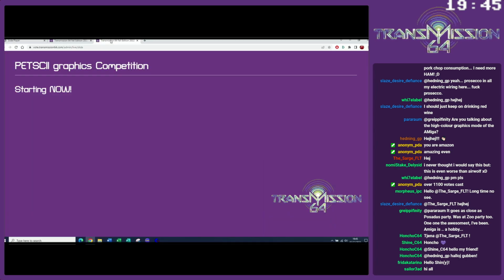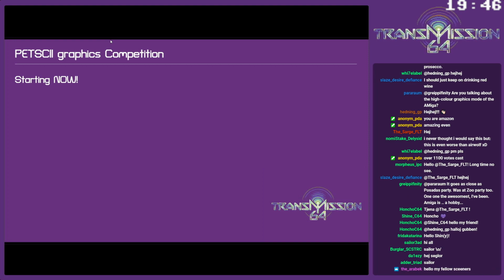Transmission64 3rd edition, 2022 PETSCII graphics Competition (c64)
Transmission64 3rd edition, 2022 PETSCII graphics Competition (c64) as streamed on December 3rd, 2022.

0:00 Intro
1:38 1. Freeze/Blazon: "Artemis at Moon..."
2:43 2. TheRyk/TheRyk: "Long Liveth Democracy"
3:36 3. Twilight/Excess / Arcade: "cArPeT"
4:40 4. 3MM4/--: "UFO"
5:34 5. Skleptoid: "Gordian Lights"
6:42 6. jab: "Turricano"
7:51 7. Kody/Hokuto Force: "Moai"
8:44 8. 4gentE/Onslaught: "Ordos"
9:38 9. Honcho/Atlantis: "King of Currumpaw"
10:41 10. Lobo/Atlantis: "Night Beat"
11:34 End of PETSCII competition